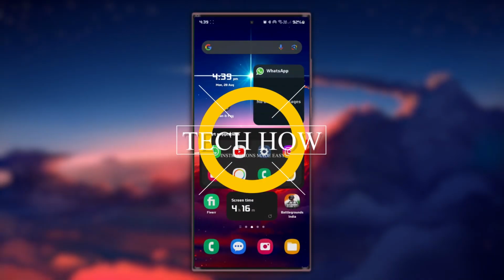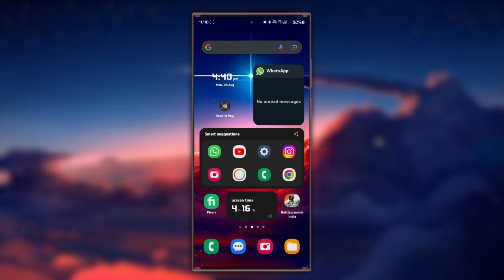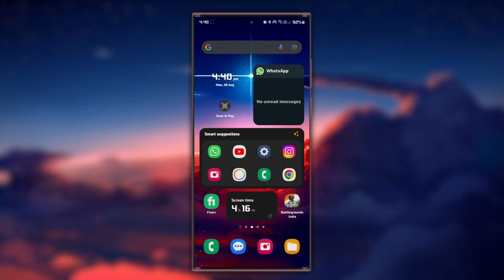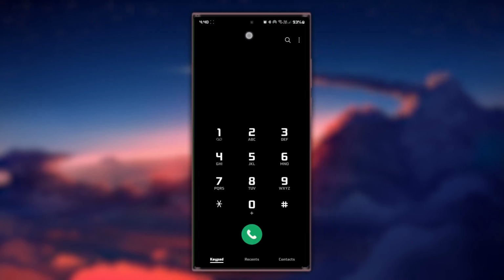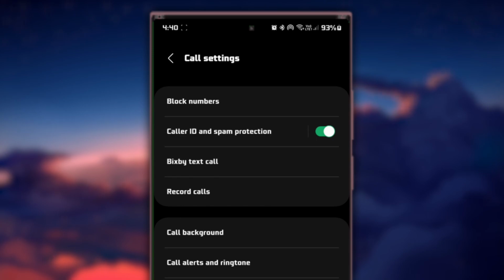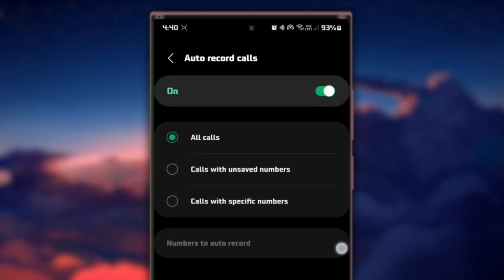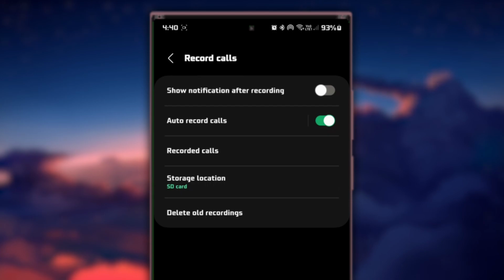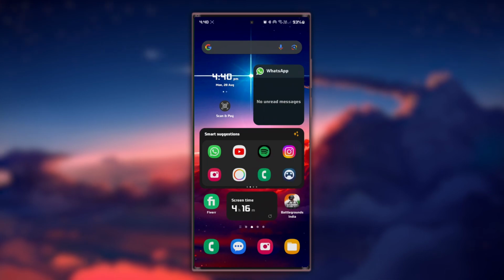How To Enable Automatic Call Recording on Anroid Device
A short tutorial on enabling automatic call recording on your Android device.

Timestamps:
0:00 Introduction
0:14 Android Phone Settings
0:25 Record Calls Options
0:43 Outro